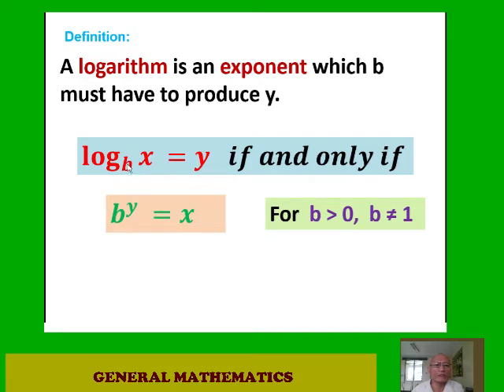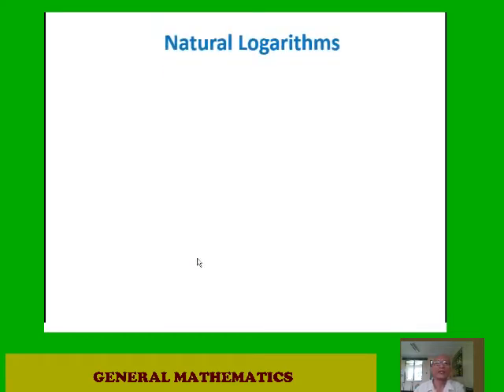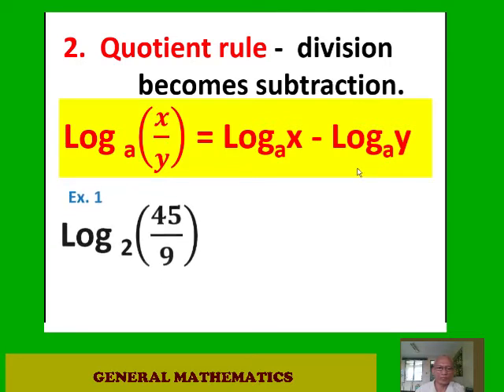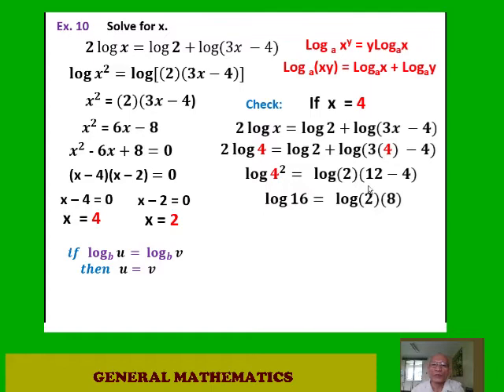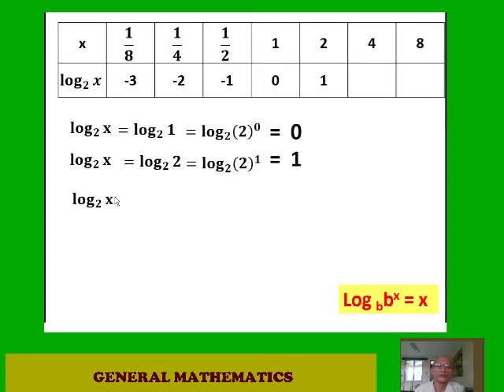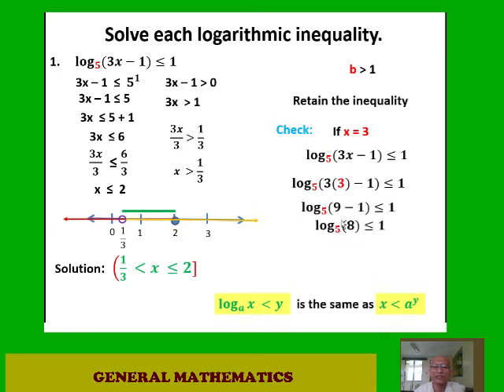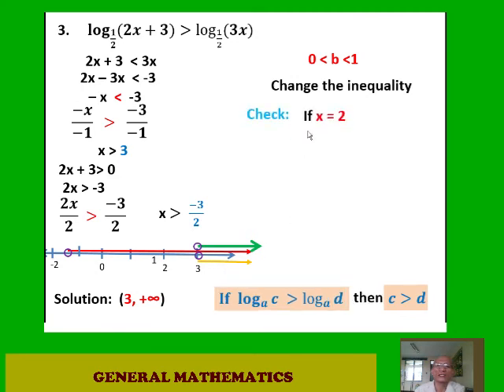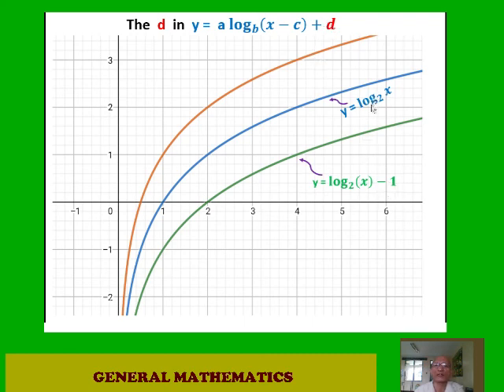LOGARITHMIC FUNCTION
Logarithmic Functions &  Graph : General Mathematics Grade 11